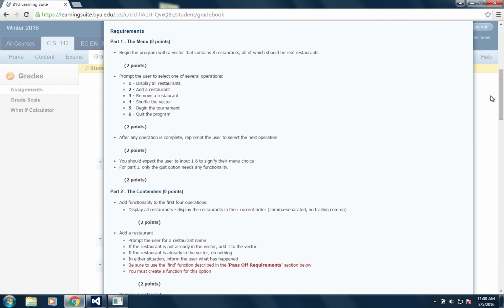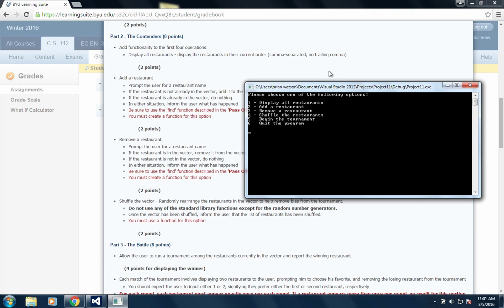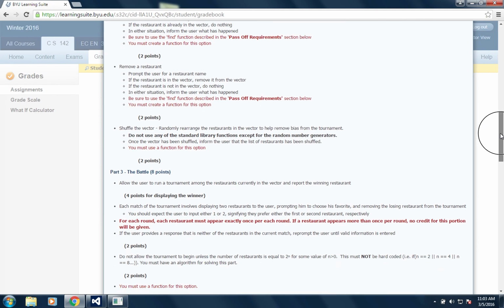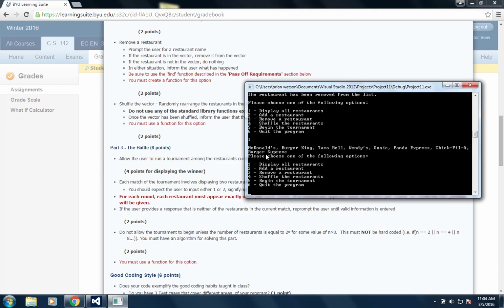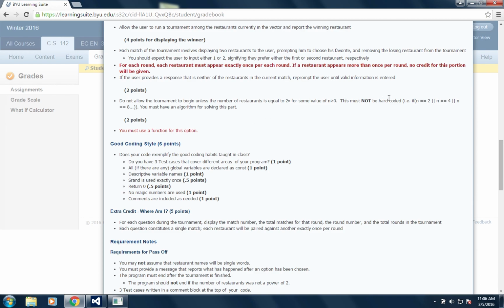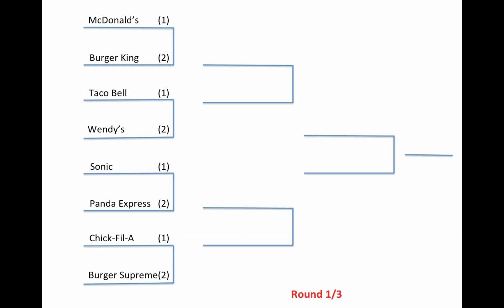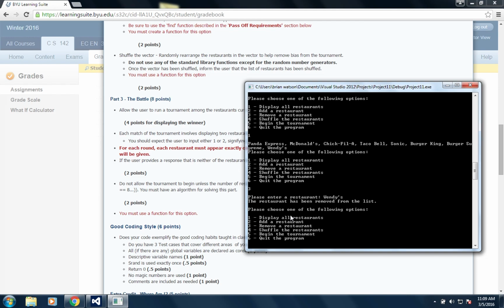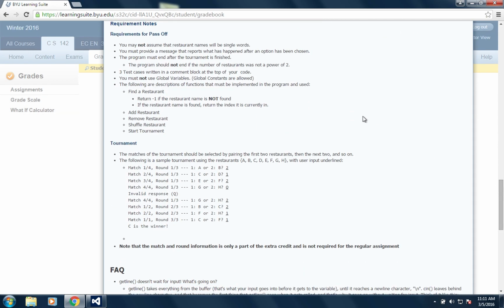BYU CS 142 Lab 7 - Restaurants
BYU CS 142